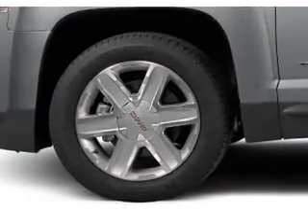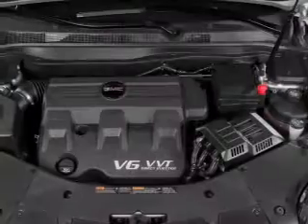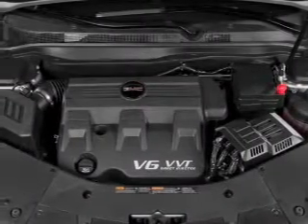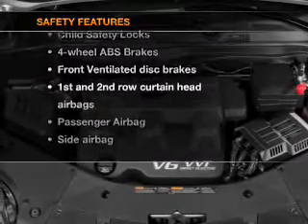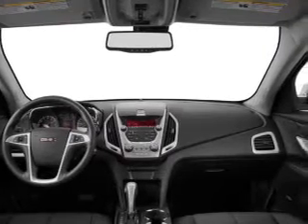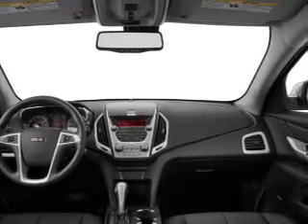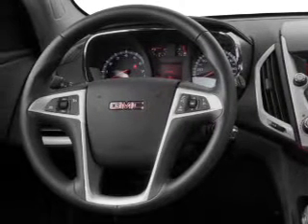2013 GMC Terrain - White Bear Lake MN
Year: 2013
Make: GMC
Model: Terrain
Trim: SLT-1
Engine: 2.4 liter inline 4 cylinder 16 valve
Transmission: 6-Speed Automatic
Color: Champagne Silver
Mileage:
Address:
3900 North Hwy 61